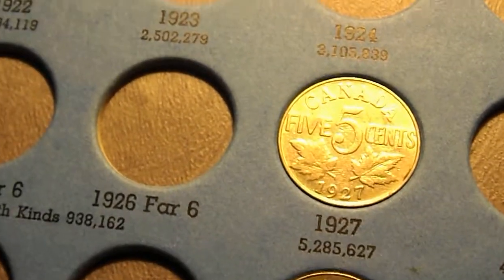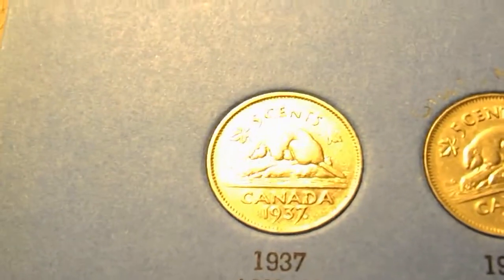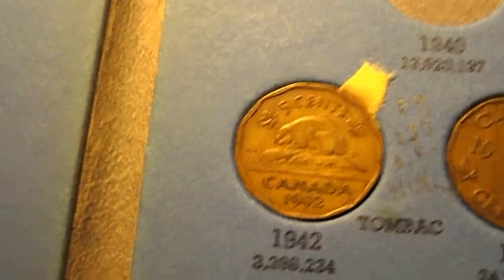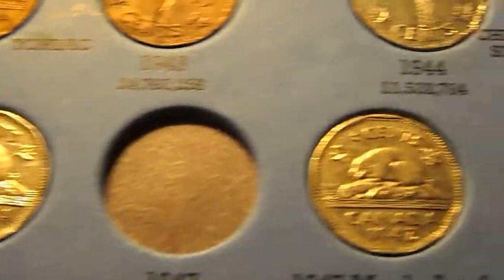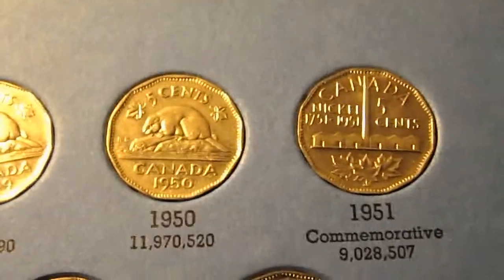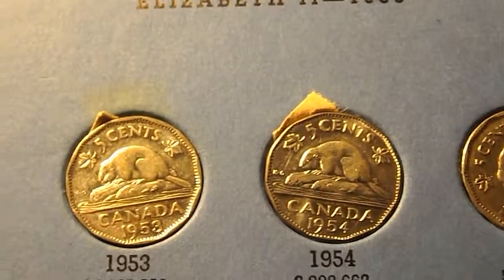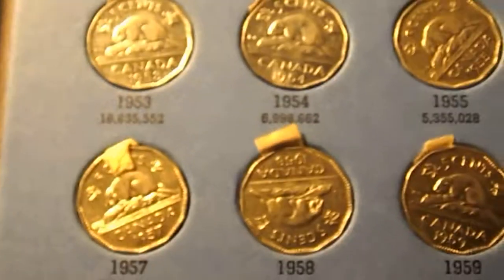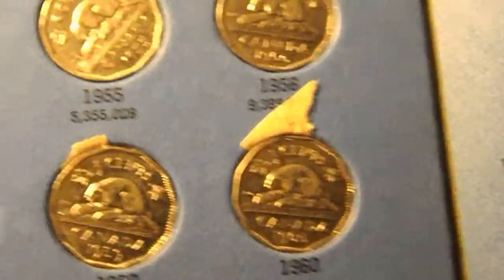Canada Nickel Album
This is a video of a Canada Nickel Album I has Purchased.